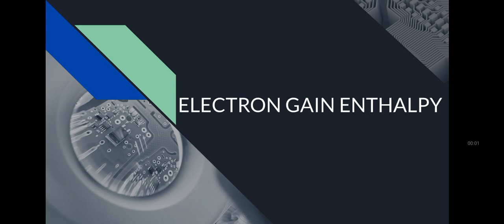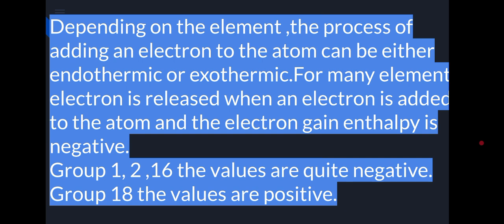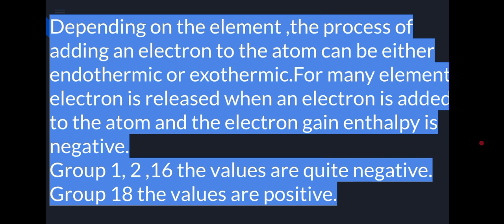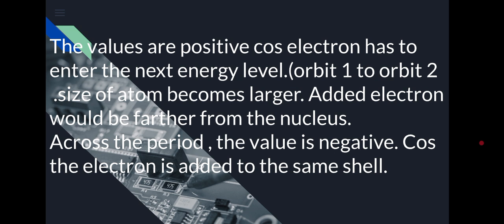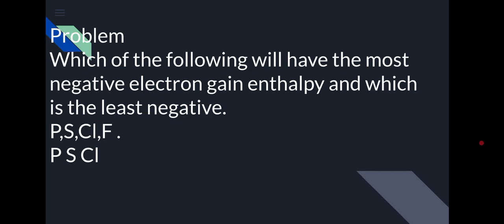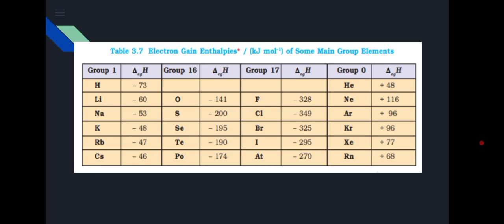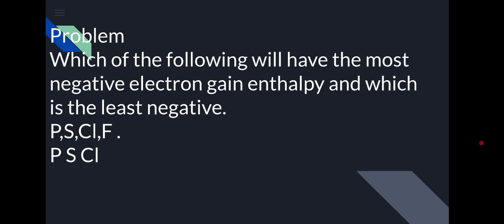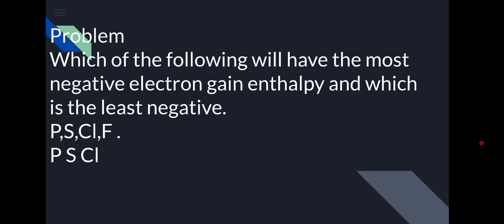Electron gain enthalpy. Class 11